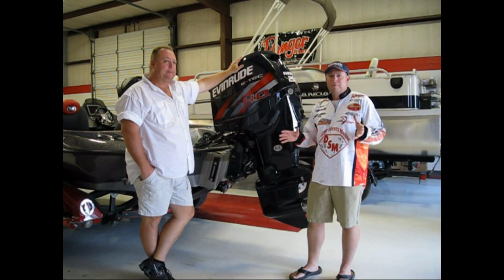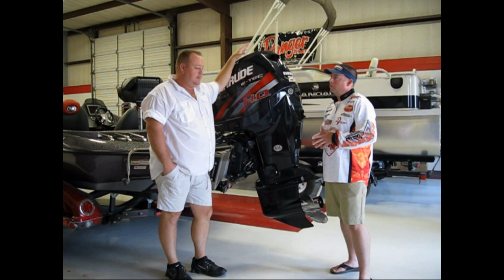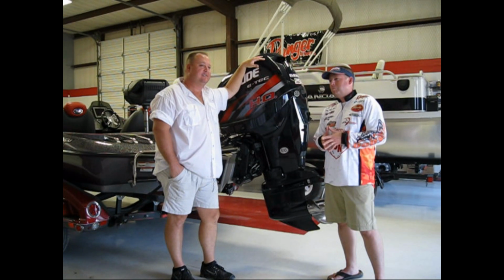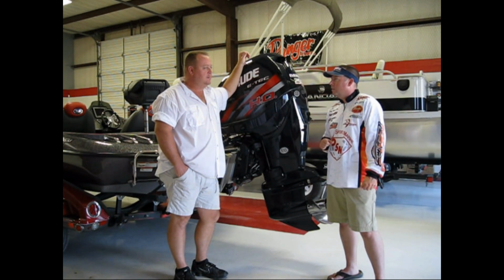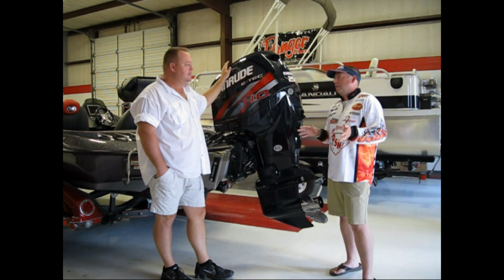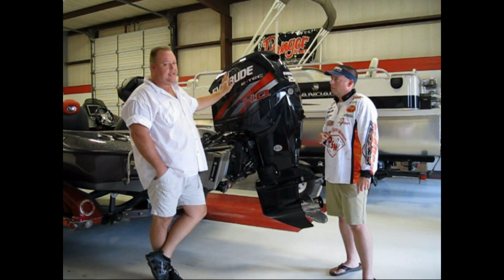Signs to bring your boat in for service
Heeds these early warning signs from your boat to fix a minor problem before you have a major engine repair.